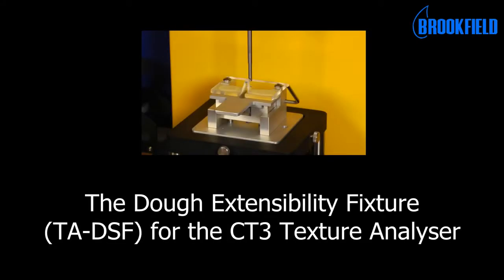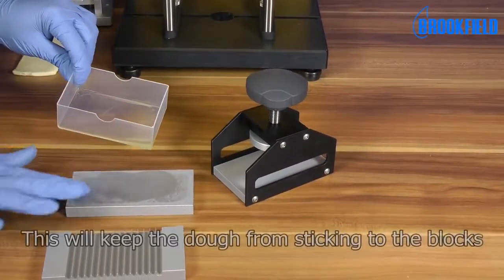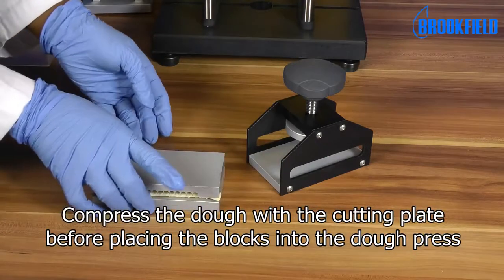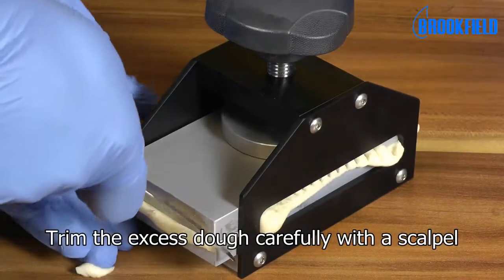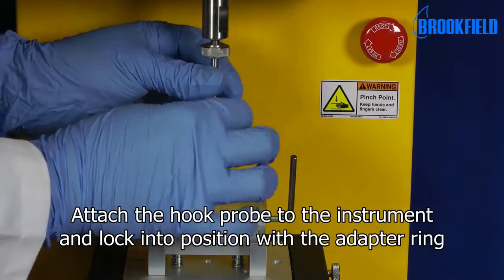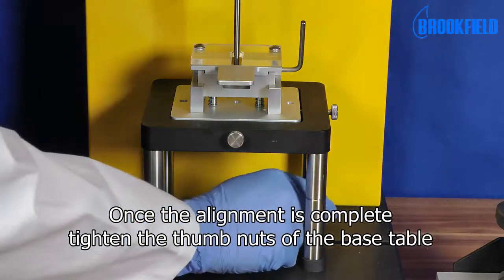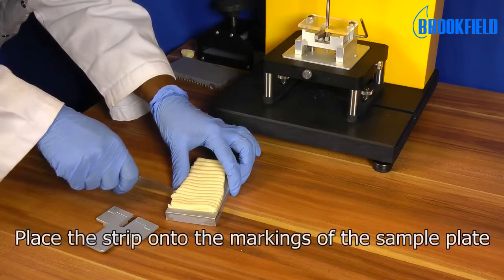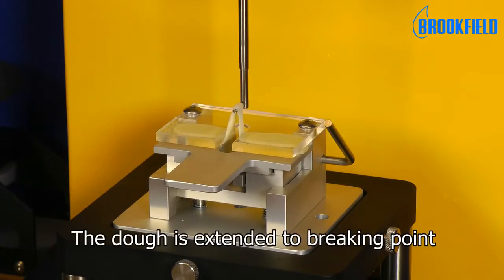Brookfield Instructional Video Dough Extensibility Test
Brookfield Instructional Video  Dough Extensibility Test with the  Brookfield CT3  texture analyser.